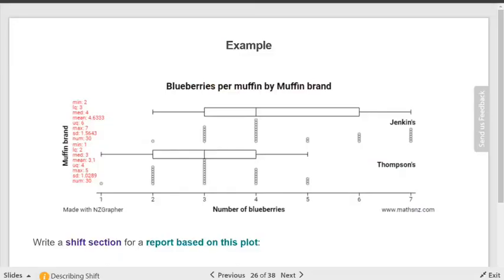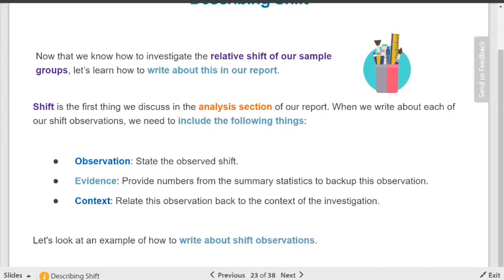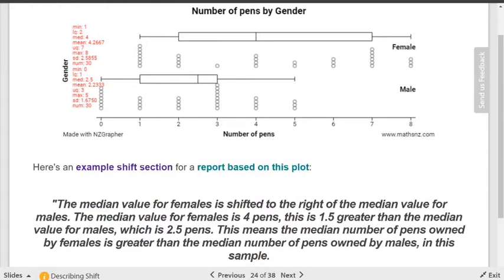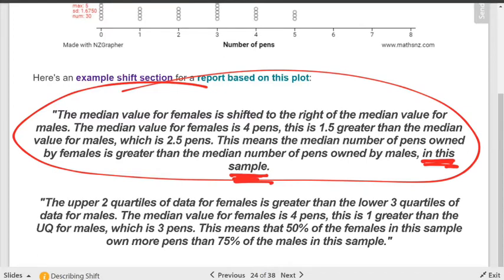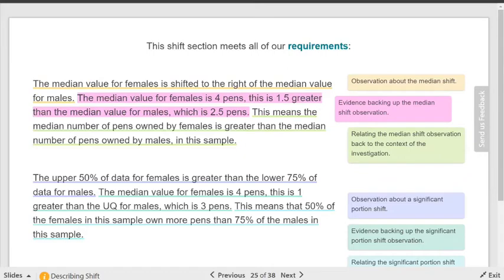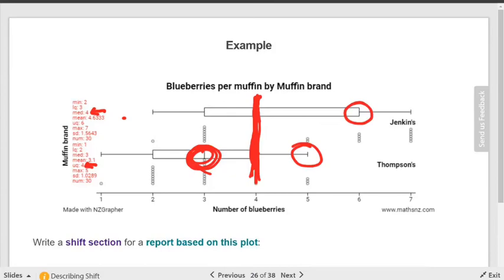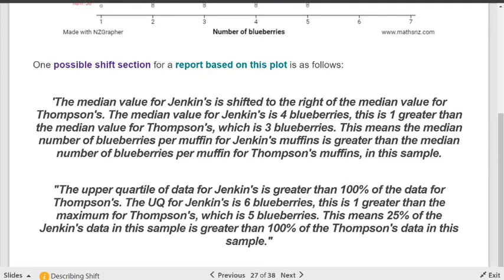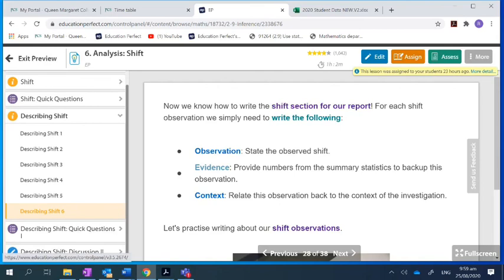August 25, 2020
2020 year 12 stats-analysis of shift